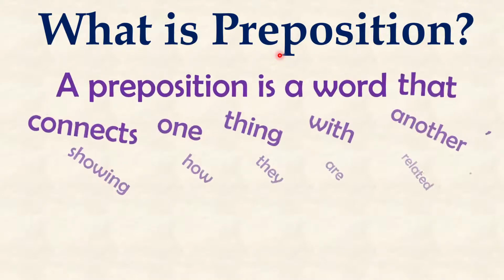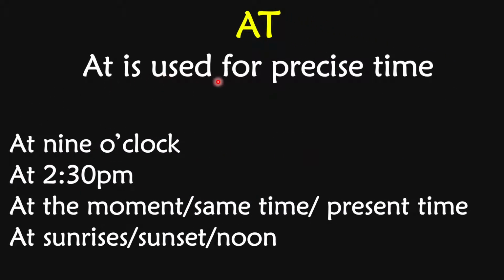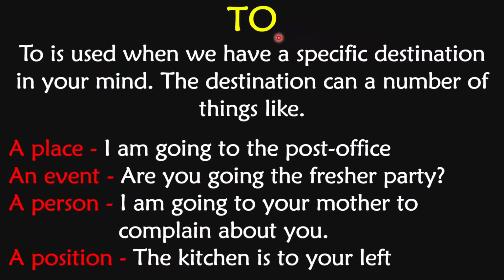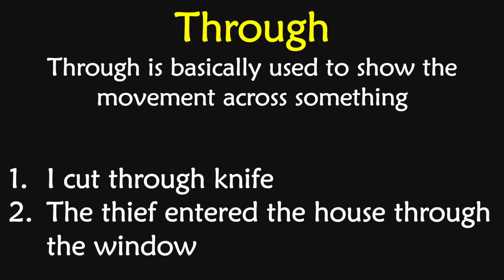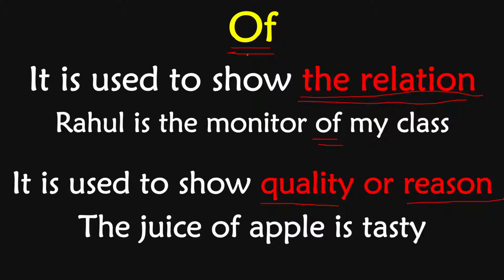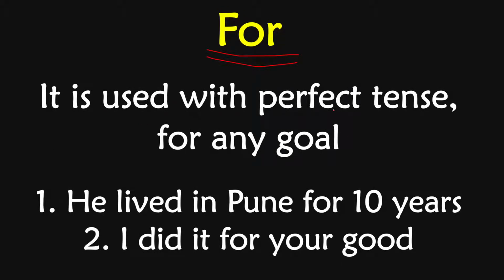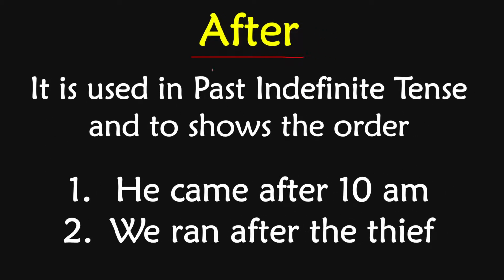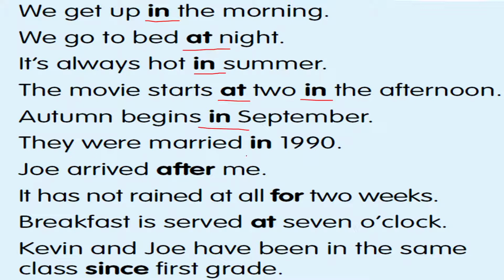Learn English in 10 Days - English for Beginners - DAY 7 - Prepositions & Types of Prepositions